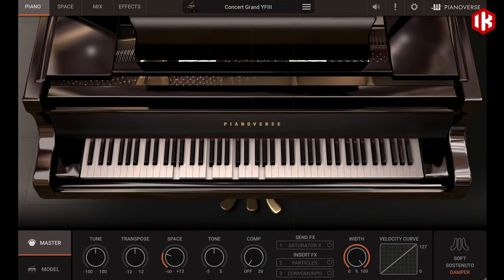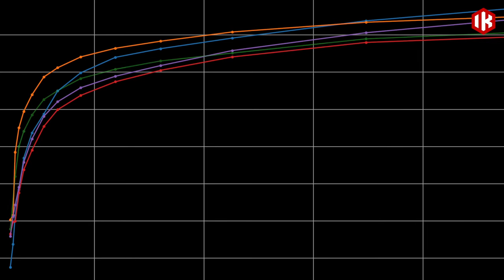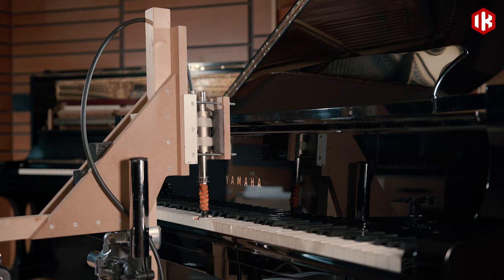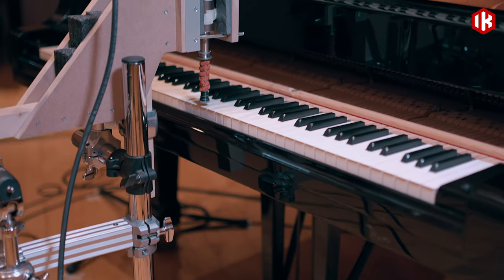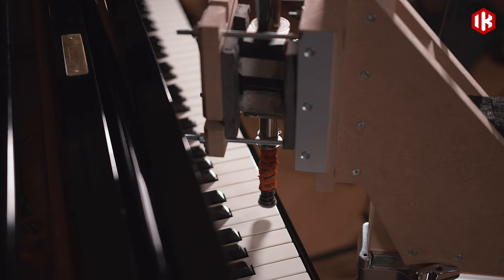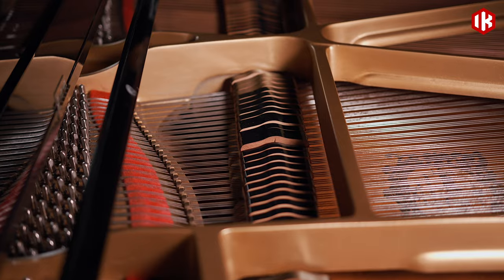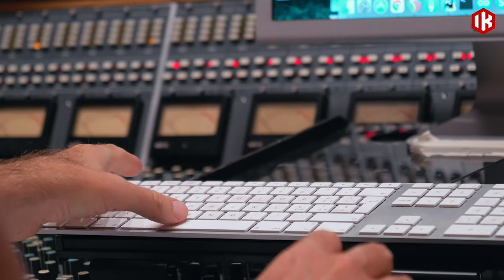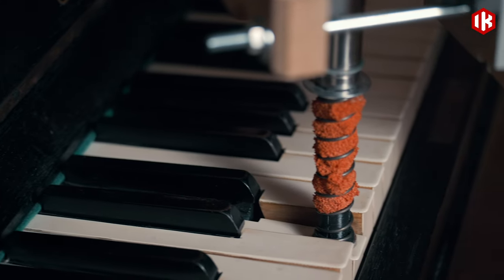Pianoverse - Robotic-assisted sampling to create a versatile, realistic piano virtual instrument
- In this overview video, learn more from IK engineer Cedric Groyer about the new innovative sampling robots and how robotic-assisted sampling helped create the versatile and realistic Pianoverse piano virtual instrument.

Breathtaking realism meets limitless creativity - Pianoverse combines the world’s finest concert-grade pianos with inspiring, cinematic effects to create an incredibly versatile piano instrument that can excel in any situation where a world-class piano sound is needed, from classical concerts to blockbuster movie soundtracks to live jazz performances.

Explore a breathtaking sonic range, from the most true-to-life acoustic piano experience to the wildest atmospheric and interactive creative textures, all in a single plug-in. And all with incredible ease of use and an inspiring workflow.